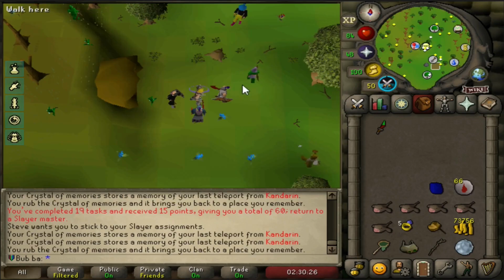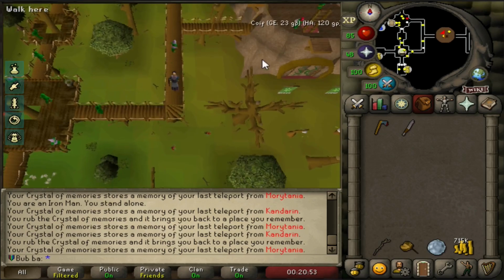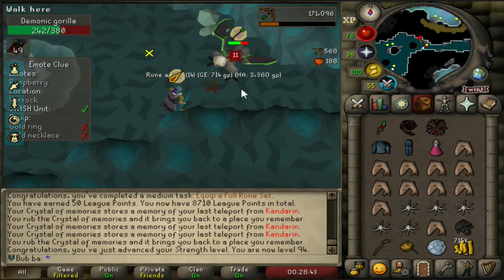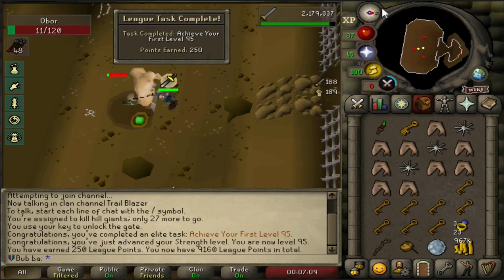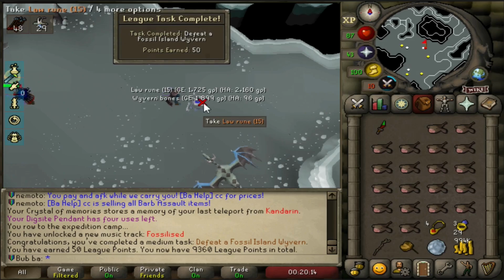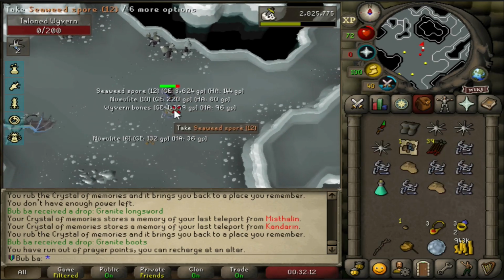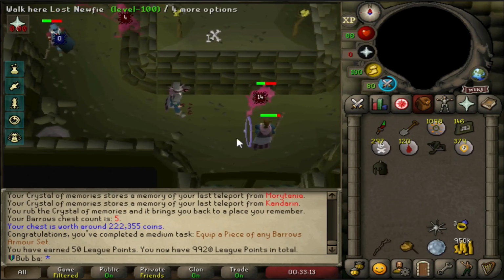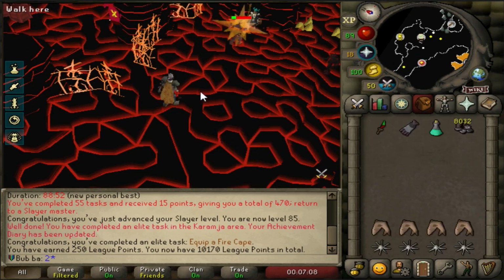I Have Never Done This Before - OSRS Trailblazer #5 (Insane Upgrades)